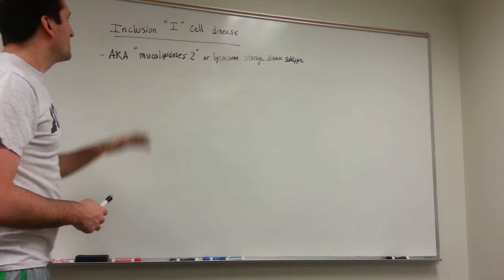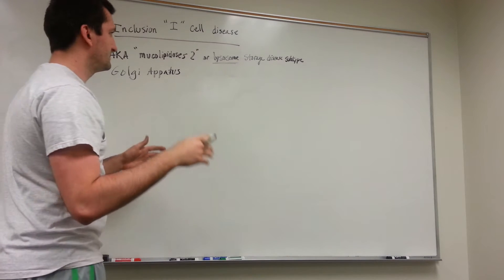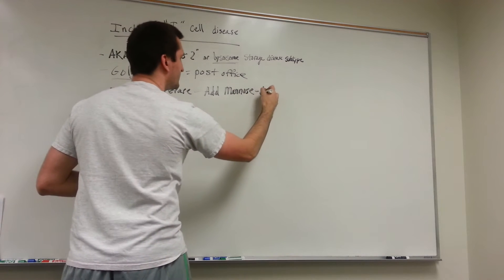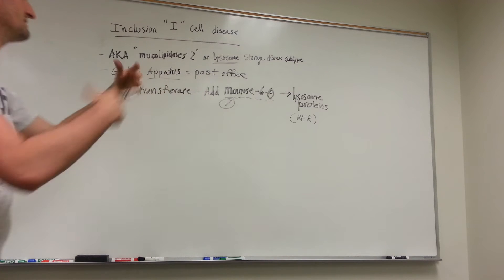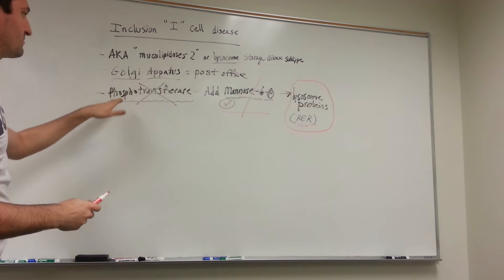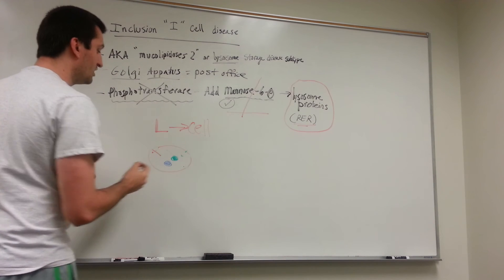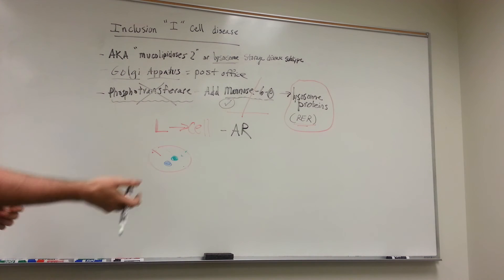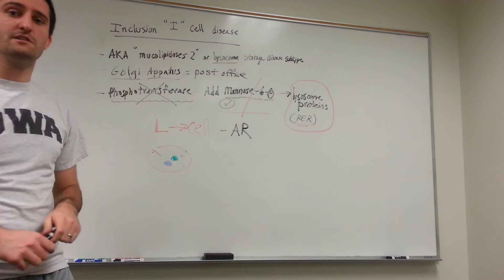Inclusion "I" cell disease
This video will cover the basics of inclusion cell disease, including the pathophysiology, symptoms, and basics.